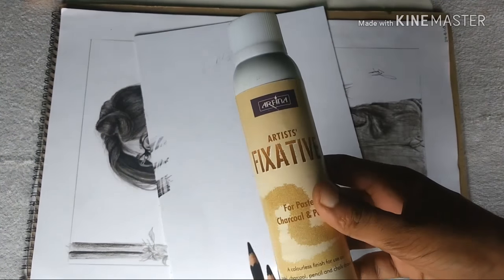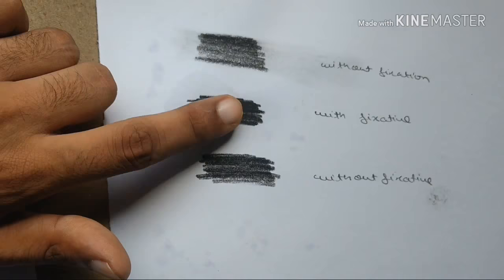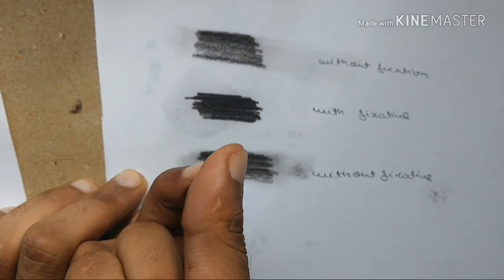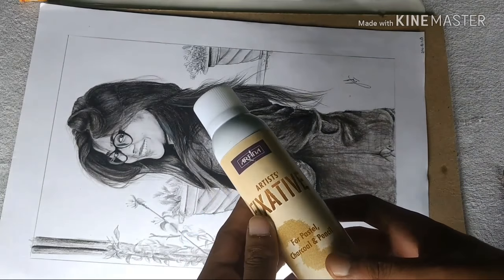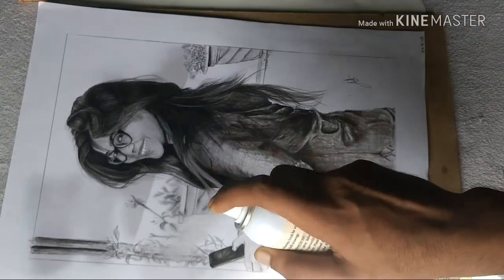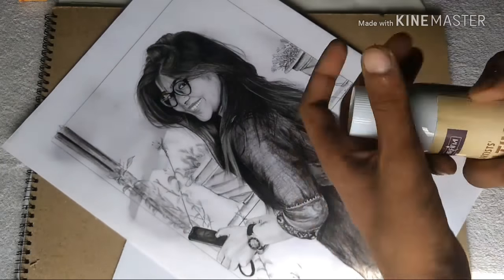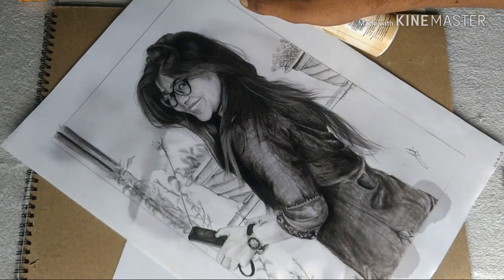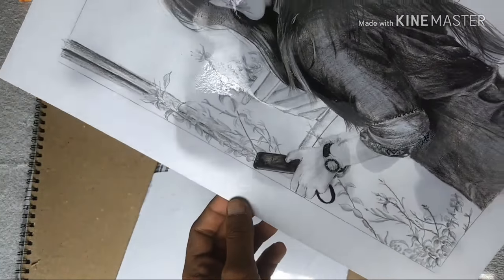WHY YOU SHOULD USE FIXATIVE SPRAY ON CHARCOAL DRWAING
the use of fixative spray and its benefit ,you can protect your drawing from people who has always a habit of touching your drawing and ruining it
and it makes the drawing more smooth